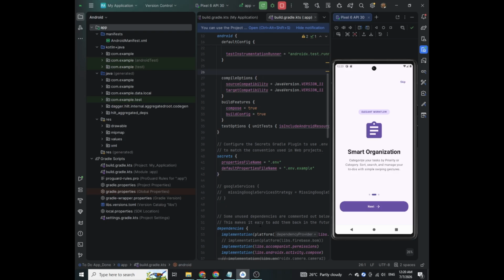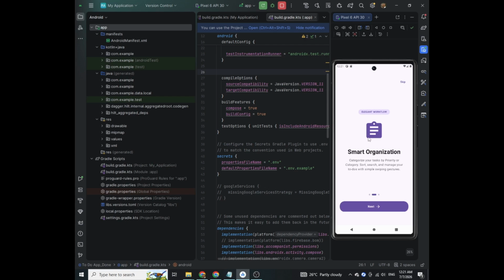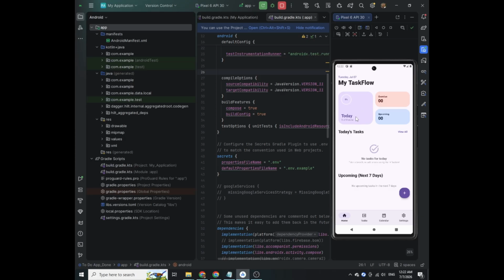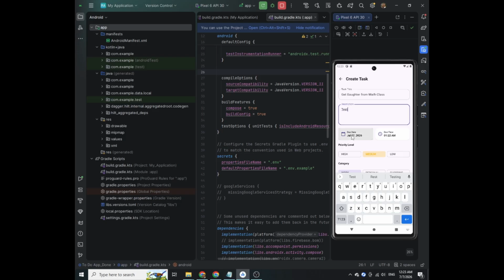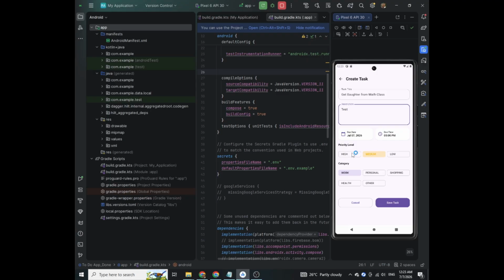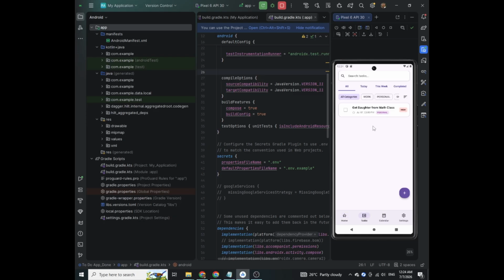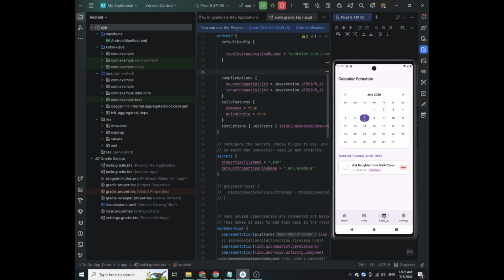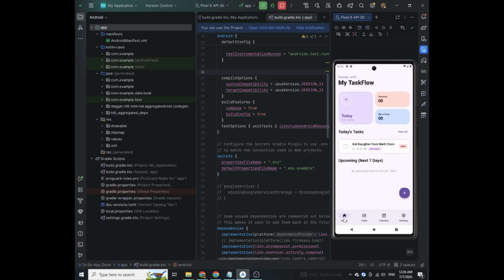How I Built a Modern Android Task Manager App with Jetpack Compose & Room Database! 🚀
Welcome back! In today's video, we are diving deep into "TaskFlow" — a modern, fully-featured Android Task Management application built from scratch using the latest Jetpack Compose, Material 3 design systems, and robust local database persistence.

Download .apk file with complete source code from below link ;

If you are looking to learn modern Android development practices, state management with Flow, or how to design fluid, interactive user interfaces in Kotlin, this video is for you!

👇 Timestamps:
0:00 - Introduction & App Demo
1:15 - Smooth Onboarding Screen Experience
2:30 - Designing the Dashboard & Task Stats (Material 3)
4:15 - Advanced Task Management: Searching, Filtering & Sorting
6:00 - Database Architecture with Room SQLite
7:45 - State Management (MVVM, MutableStateFlow & UI States)
9:00 - Outro & How to Get the Code

✨ Core Features of TaskFlow:
• Clean Onboarding Flow: Introducing users to a distraction-free productivity space.
• Dynamic Stats Dashboard: Real-time calculation of completed and pending tasks.
• Smart Filters: Filter tasks easily by category (Work, Personal, Wellness) or priority.
• Powerful Sorting: Sort tasks dynamically by Due Date, Priority, Date Created, or Title.
• Native Material 3 UI: Edge-to-edge support, modern card designs, dynamic color-scheme compatibility, and gorgeous visual state indicators.
• Offline-First: Powered entirely by a local Room database with reactive Kotlin Flow updates.

🛠️ Tech Stack Used:
• Language: Kotlin
• UI Framework: Jetpack Compose (Declarative UI)
• Design System: Material Design 3 (M3)
• Architecture: MVVM (Model-View-ViewModel) + Clean Architecture
• Local Storage: Room Database
• Asynchronous Engine: Kotlin Coroutines & StateFlow